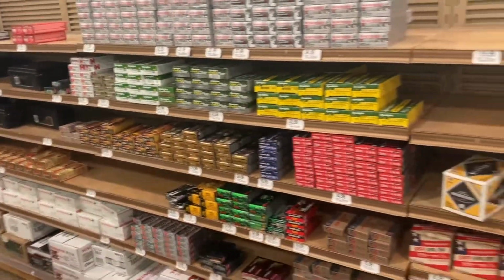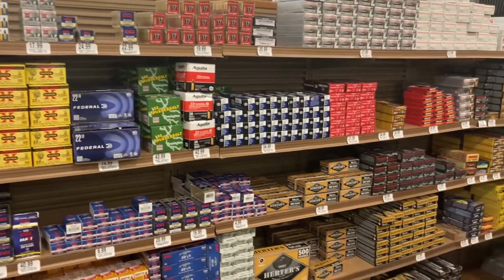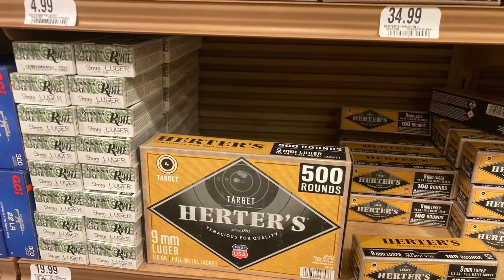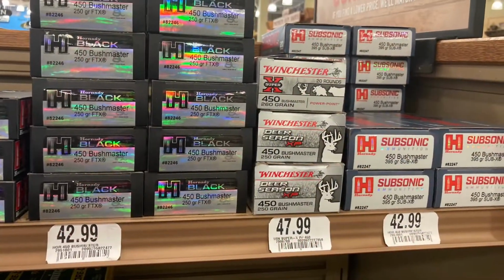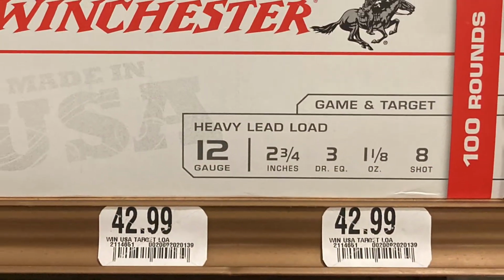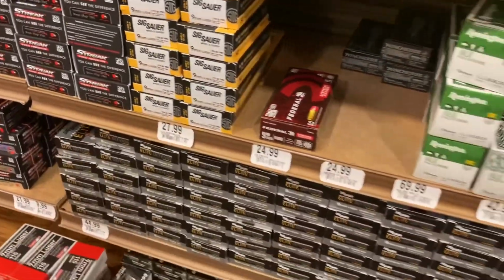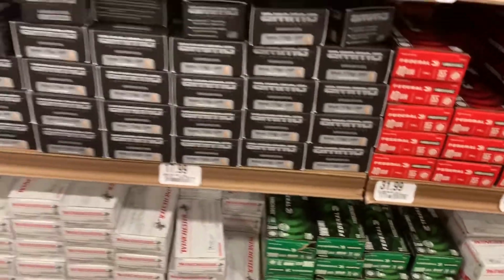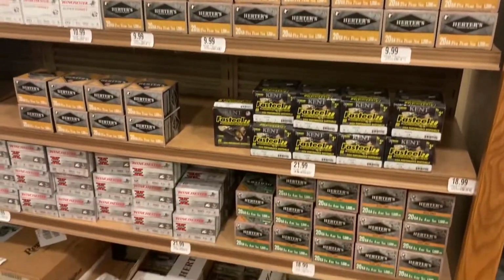Fathers Day Ammo run to Cabelas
I hadn’t been out for ammo in about 3 months so I had to stop by to see what’s in stock.